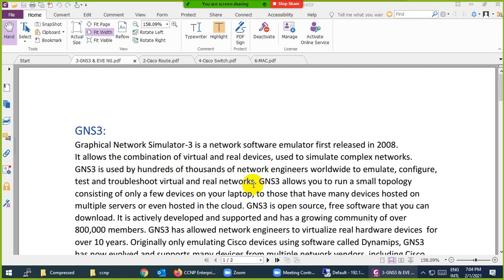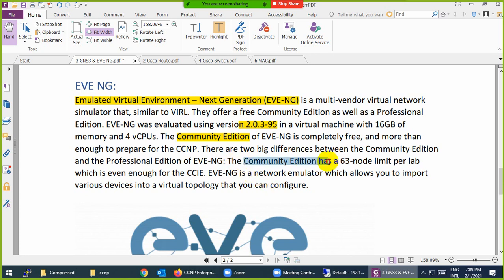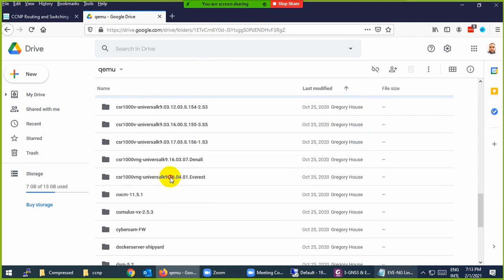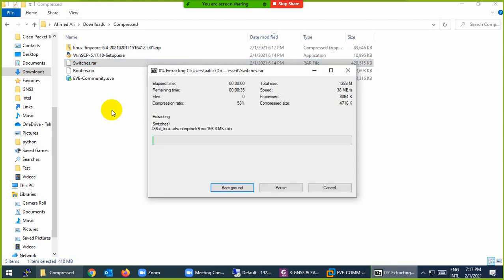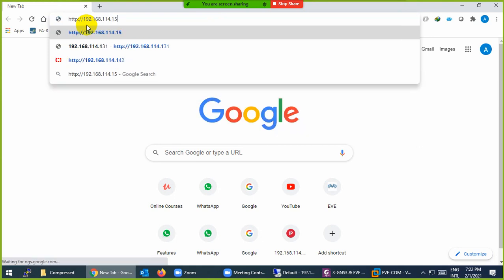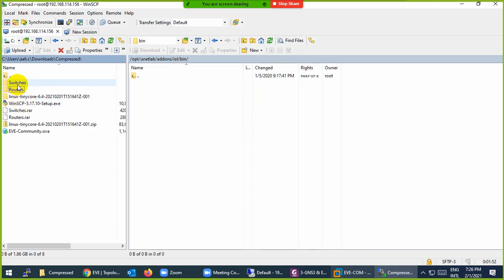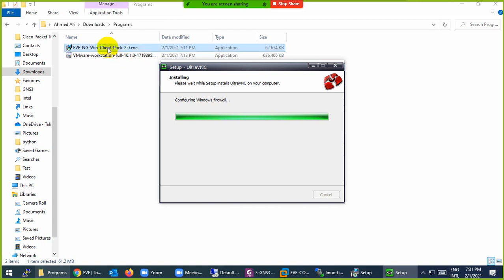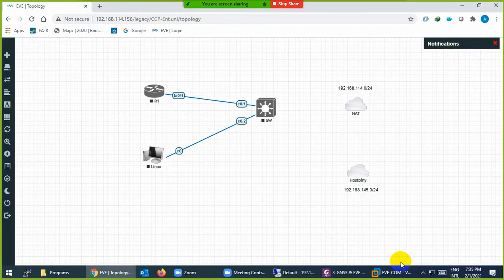CCNP-2:Starting CCNP Enterprise Core 350-401 |EVE NG Installation and Configuration in Windows.